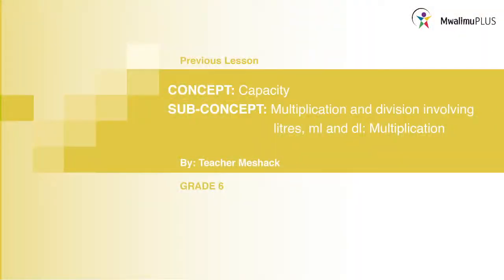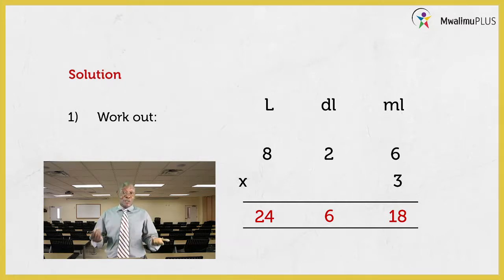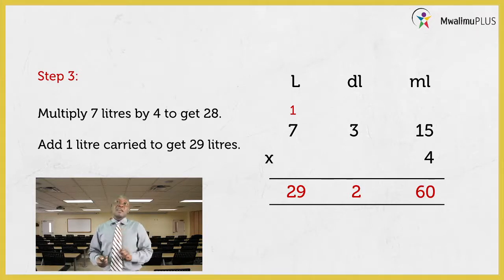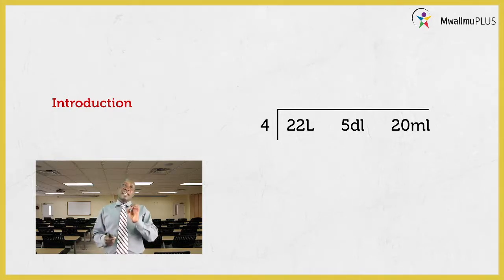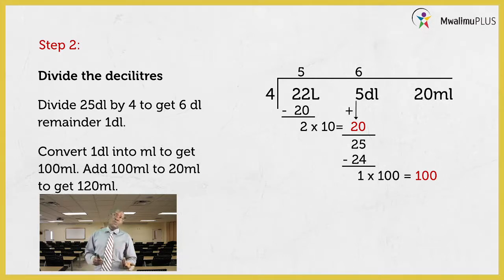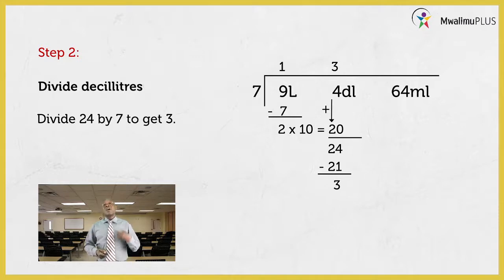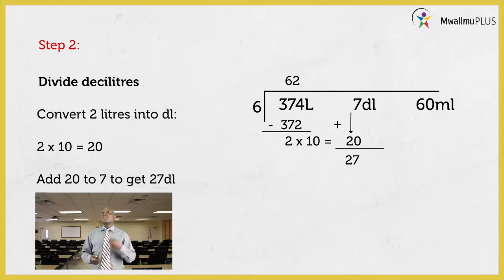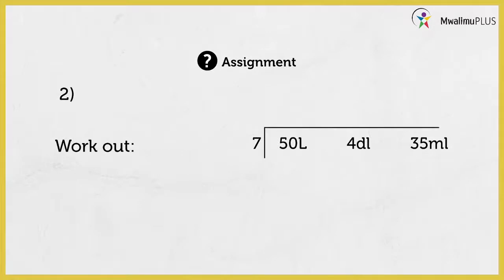MwalimuPLUS - CAPACITY - Multiplication and Division involving litres, ml and dl:Division